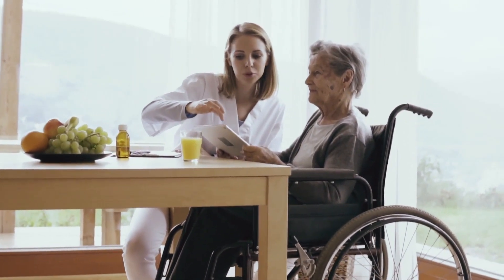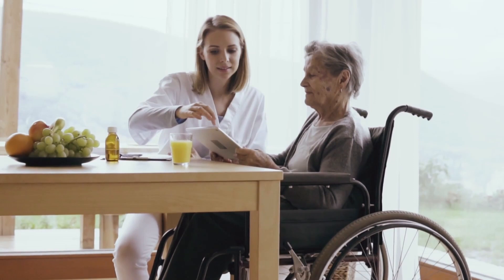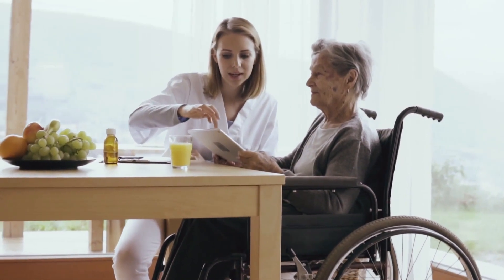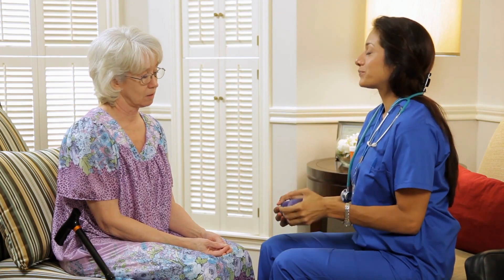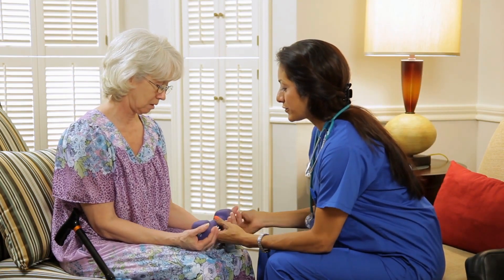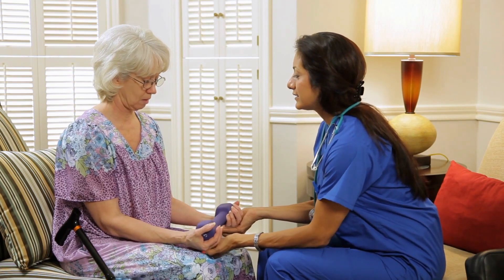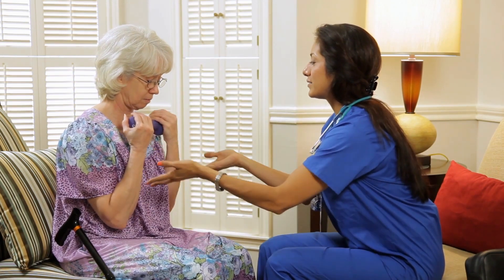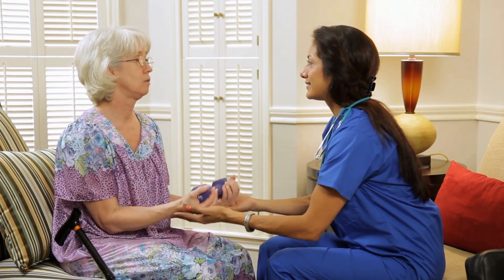Hybrid Bsn to Dnp Programs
Embark on a flexible and innovative educational journey with our Hybrid BSN to DNP Programs! This unique blend of online and in-person learning is tailored for nursing professionals aspiring to elevate their careers while accommodating their busy schedules.

Our Hybrid BSN to DNP Programs offer the best of both worlds, allowing you to engage in immersive online coursework while benefiting from hands-on experiences during in-person components. Dive into advanced nursing concepts, refine your leadership skills, and collaborate with experienced faculty and peers.

Experience the convenience of online learning coupled with the invaluable interactions of on-site sessions, providing a well-rounded education that prepares you for leadership roles in healthcare. Whether your passion lies in clinical practice, research, or healthcare administration, our accredited Hybrid BSN to DNP Programs empower you to excel.

Seize this opportunity to advance your nursing career while balancing your professional and personal commitments.